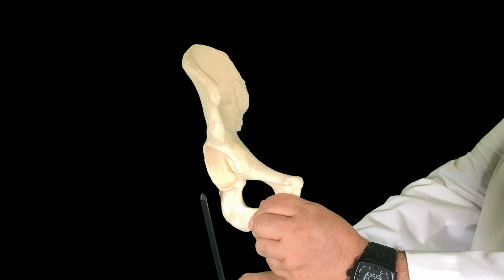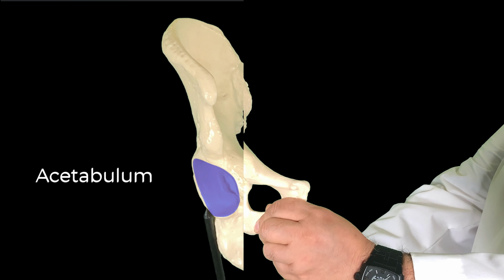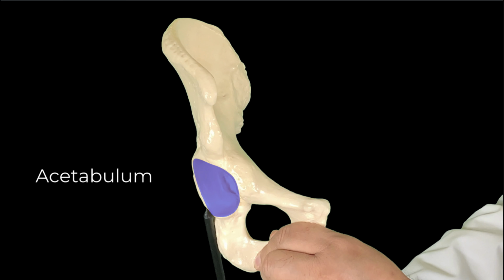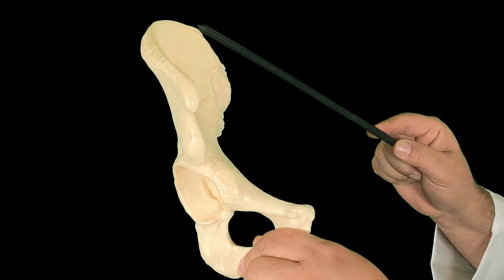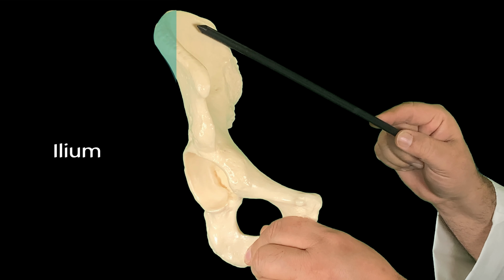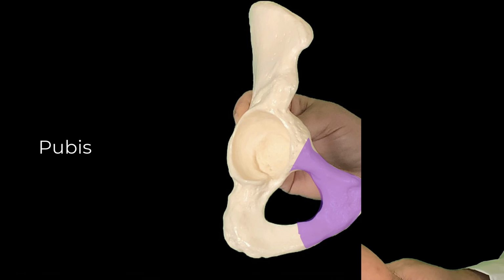The Hip Bone/Coxal Bone on Model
This video covers the important bony landmarks of the Hip bone on a model.
Please feel free to suggest ideas for future videos and to provide your feedback.